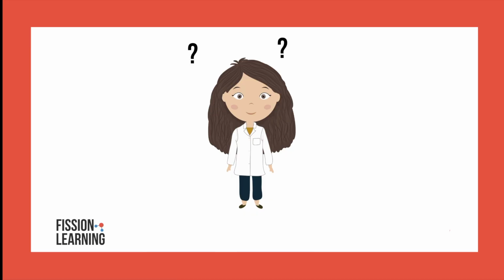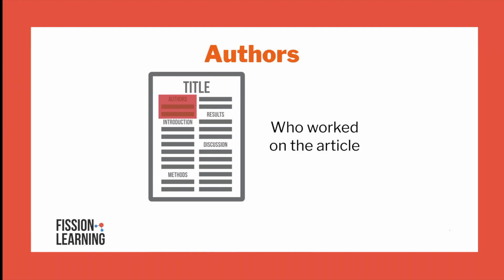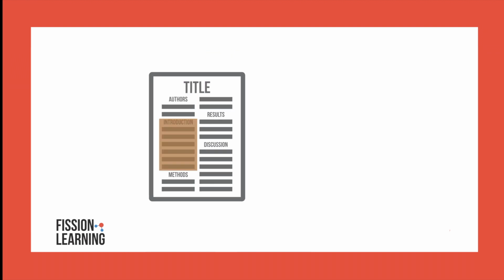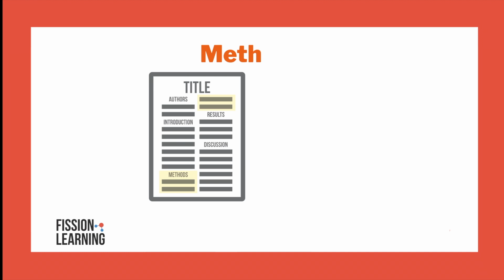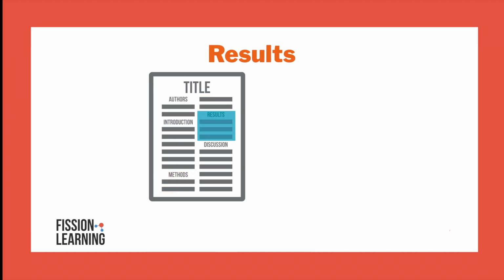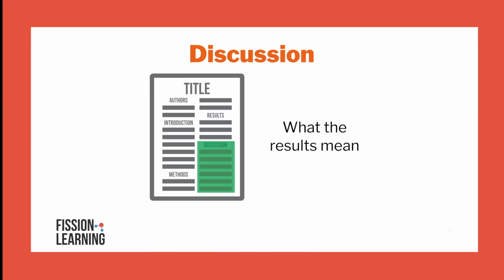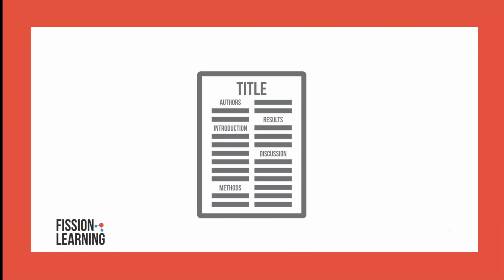Sort a Scientific Paper - Fission Learning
Learn how to play our logo makers activity in this video! For the full lesson go to fissionlearning.ca/scientific-papers.

Check out Fission Learning at FissionLearning.ca or on Instagram, Facebook and Twitter @FissionLearning!

Fission Learning: Creating the next generation of STEAM educators and innovators!

Fission Learning is a website filled with lessons for all of you - teaching scientific literacy and communications skills. When I started on YouTube 6 years ago, I found very few resources on how to make educational YouTube videos. With the help of the NSERC, I am now able to bring the lessons I was looking for back then to all of you! I am so excited to share this new project with all of you and I cannot wait to see what all of you create!

Sci Files posts all kinds of science videos, from experiments to explanations. Learn the science behind what's happening in the world through our videos.
I wrote a book about STEM!

STEM Files is a book set designed to encourage young children to pursue STEM subjects. The book contains 5 smaller books; Chemistry, Biology, Engineering and Mathematics. In addition, it includes a Parent Guide. Link to the accompanying board game, rules, and stickers/players